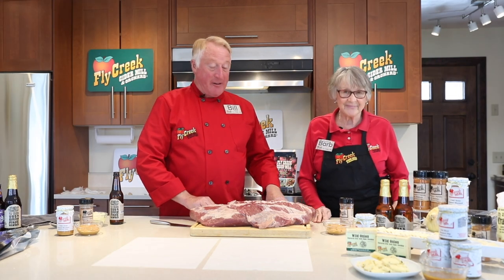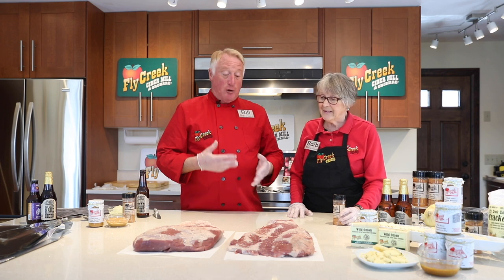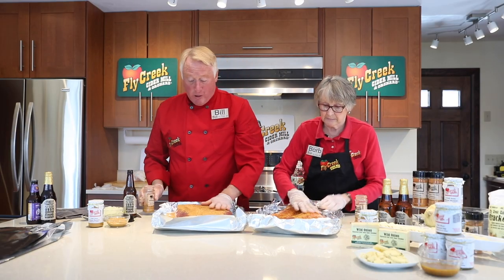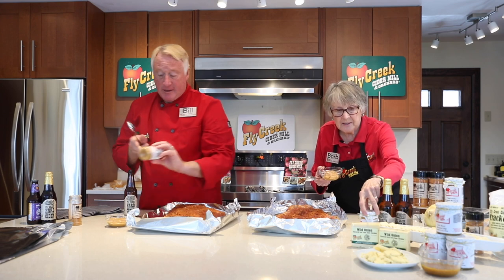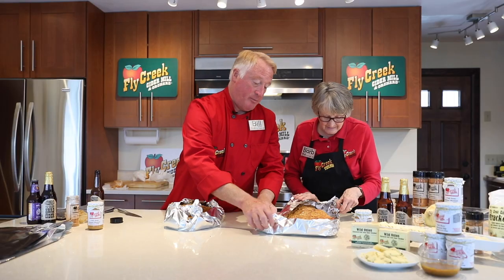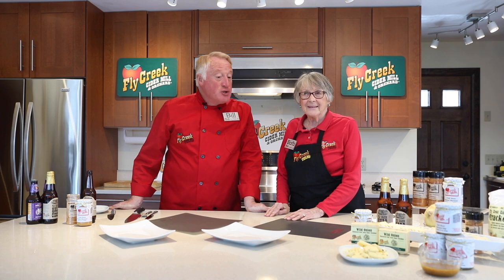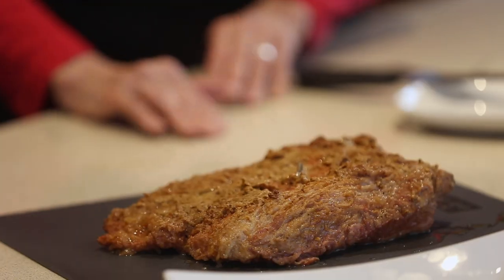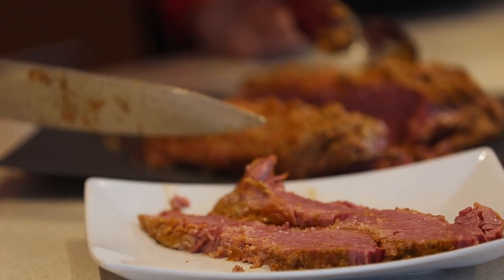St. Patrick's Day Corned Beef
Cider Mill Bill and Grandma Barb are in the Fly Creek Cider Mill test kitchen making a St. Patrick's Day favorite, corned beef!